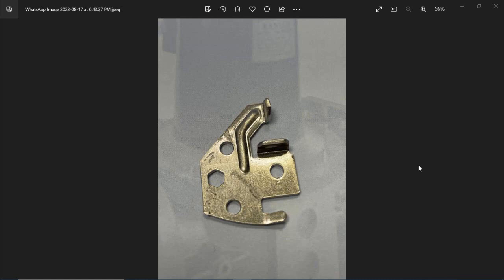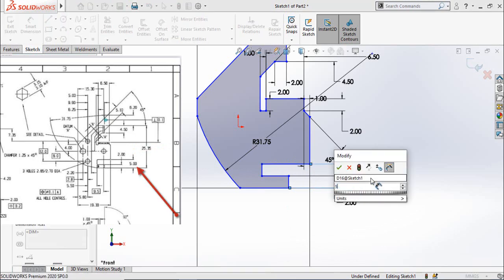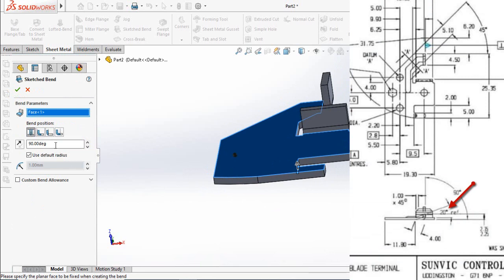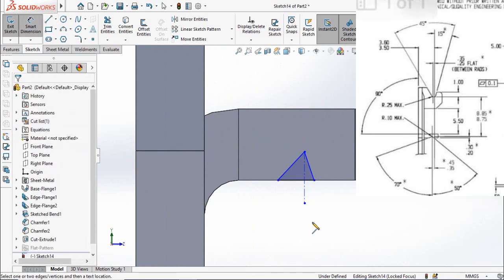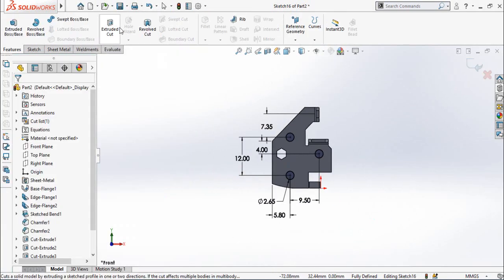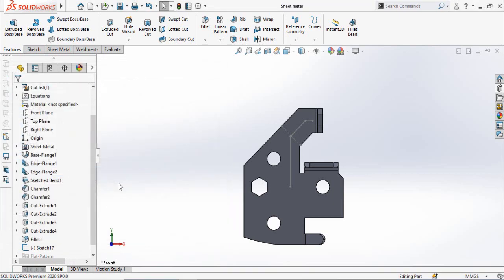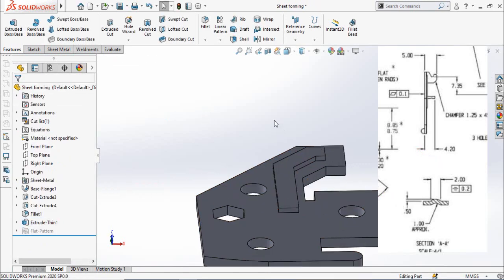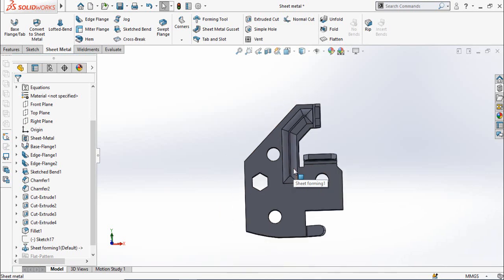Most Challenging Sheet Metal Part Design Turorial in SolidWorks with Forming Tool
In this video I will design one of the complicated sheetmetal part in solidworks, In this video you will learn how to read engineering drawings and also you will learn how to make a punched groove in solidworks sheetmetal by using forming tool.

1. SolidWorks                                                         2. Hydro Power
3. FYP Designing and Manufacturing.               4. Electrical Engineering
5. 3D Printing                                                         6. Low RPM Alternators
                                7. Manufacturing of Hydro Turbines